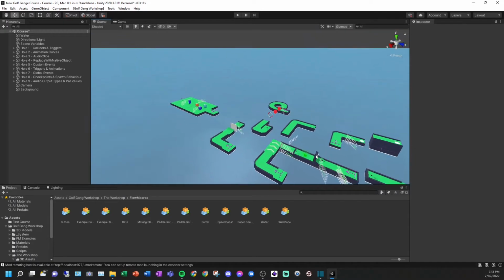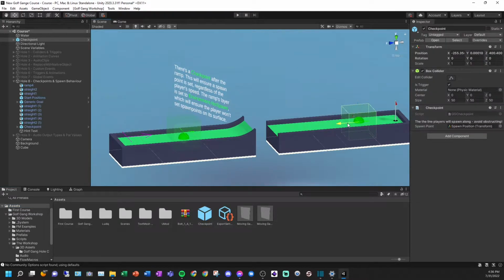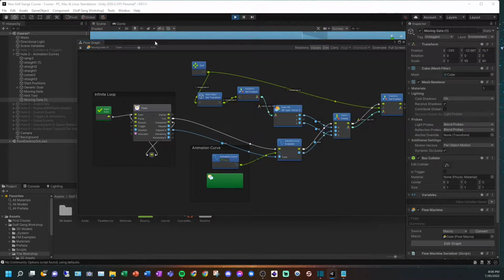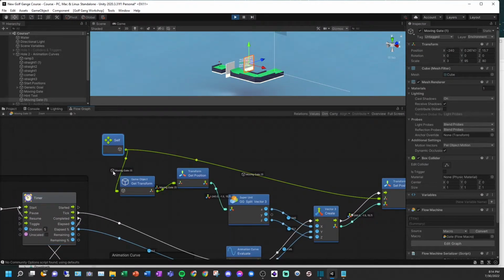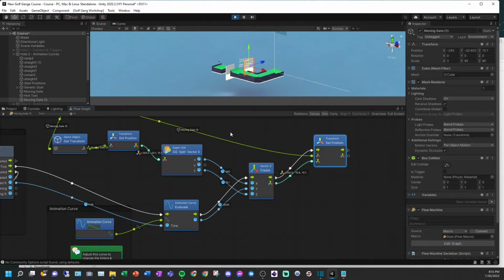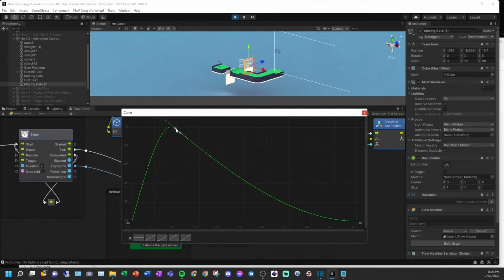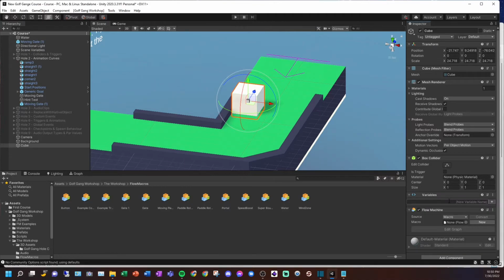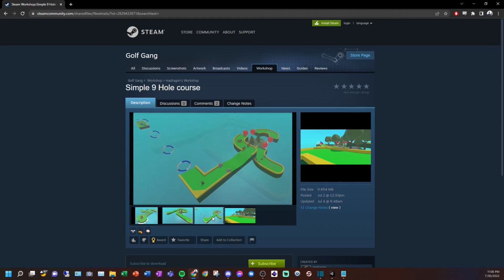Golf Gang - Course Workshop Tutorial [Part 2]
In the second part of the Golf Gang course workshop tutorial series, Gotcha McFee dives even deeper into the workshop tools. Get ready to create your own amazing courses in Golf Gang!

Golf Gang is the most chaotic game of mini-golf you'll ever play! Gather up to 8 people, enable wild modifiers like explosive collisions and growth spurt, and embrace the mayhem on any of the 6 playable courses!

Important Golf Gang Links!

Important Curve Games Links!

Important Lazy Monday Games Links!